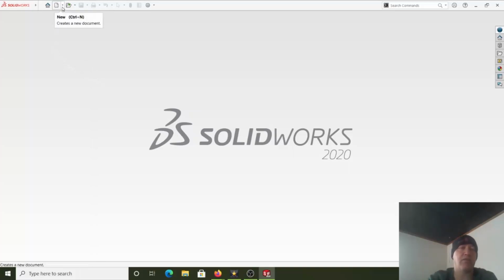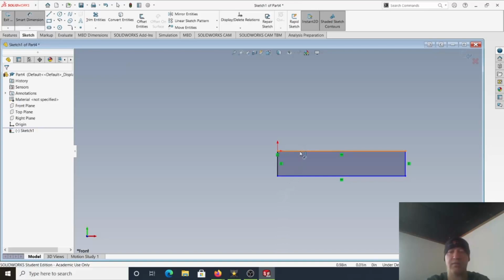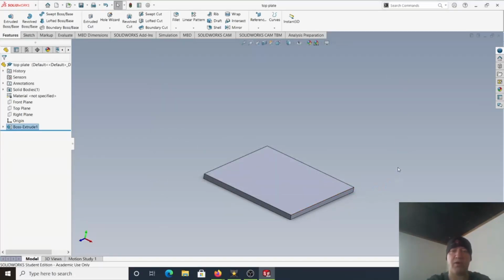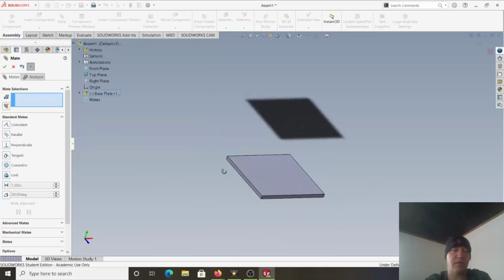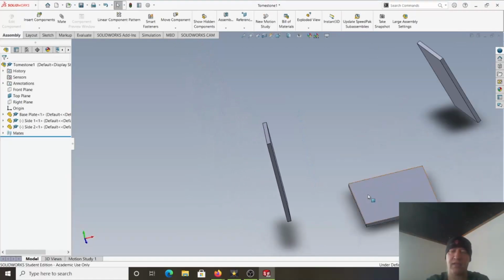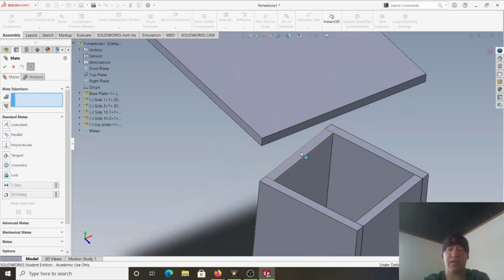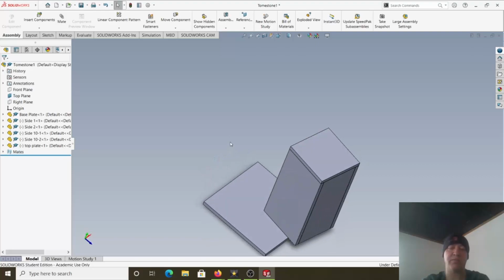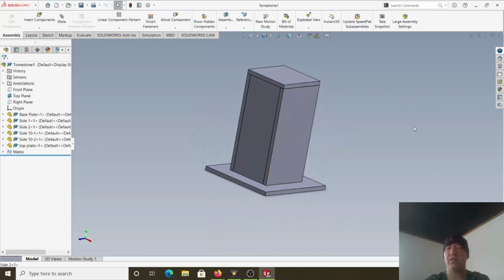How To: Solidworks Part files and building a tomestone Assembly file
Learn how to build individual part files then bring them into an assembly file to create a horizontal milling tomestone. Basic sketch, extrusion, mates.